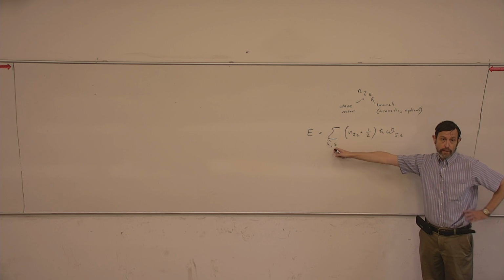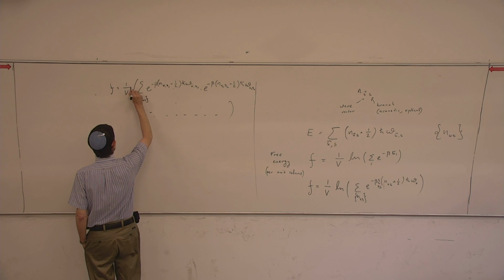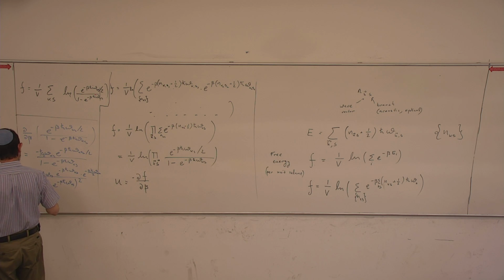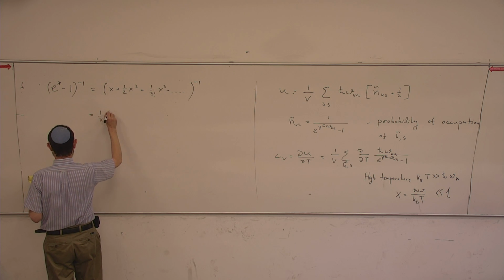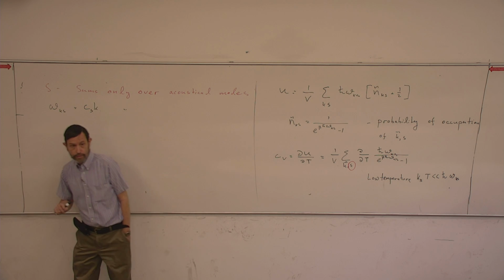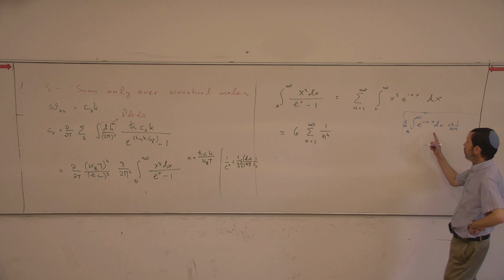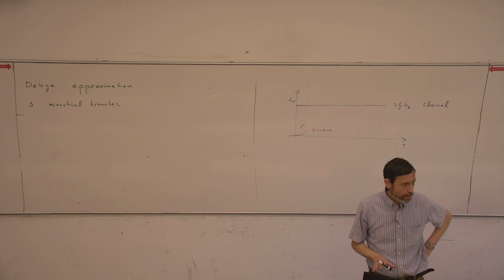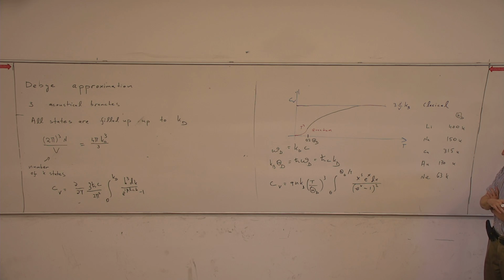Solid State Physics- lesson 8